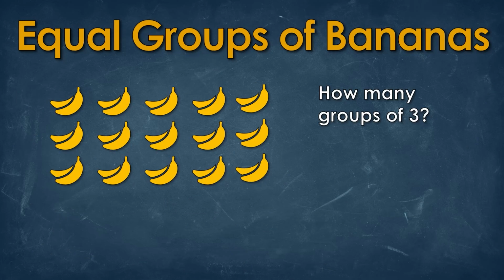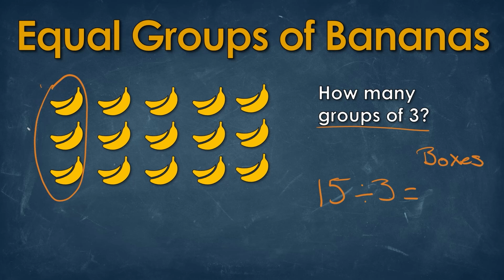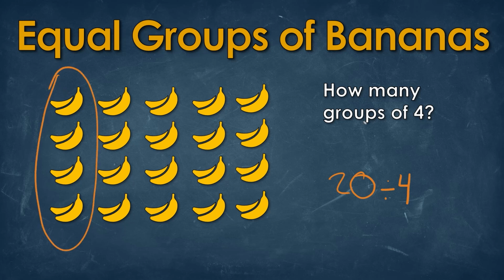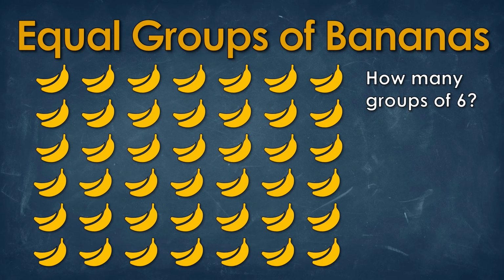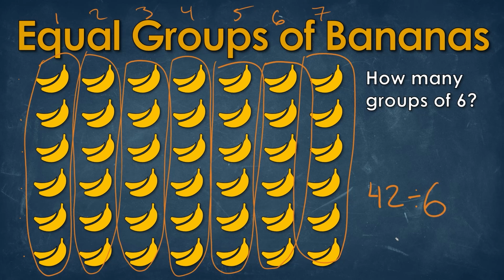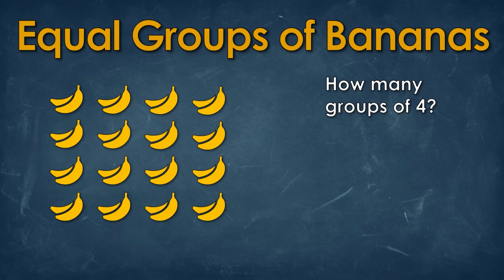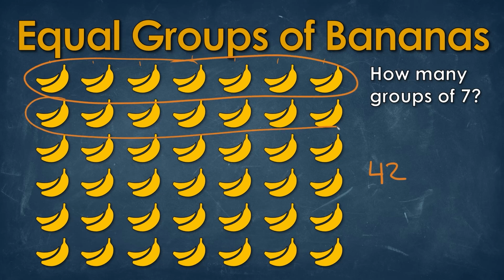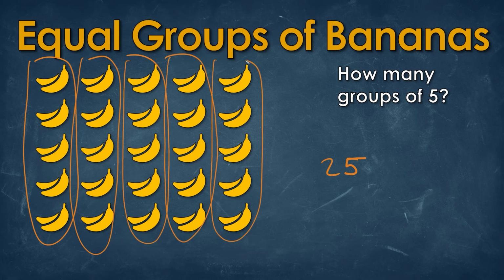Division Basics | Understand Quotients with Examples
Learn how to interpret division as sharing or grouping! This video aligns with Common Core standard 3.OA.A.2 and teaches students to understand division problems as either the number of objects in each group or the number of groups.

In this lesson, students will:

Understand division as splitting a whole into equal groups or finding the number of objects per group.
Visualize division problems with real-world examples like distributing or grouping objects.
Practice interpreting quotients with scenarios such as "56 ÷ 8" as finding 8 equal groups or 8 objects in each group.
At the end of the video, students will solve a real-world word problem to reinforce their understanding of division.